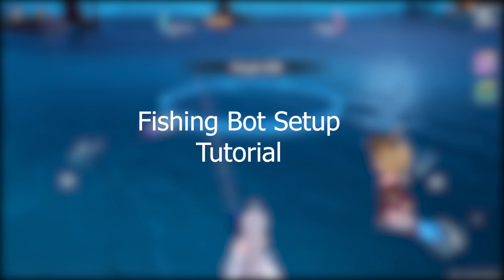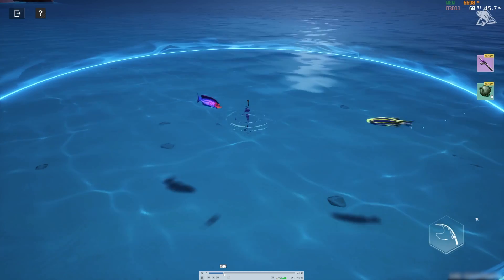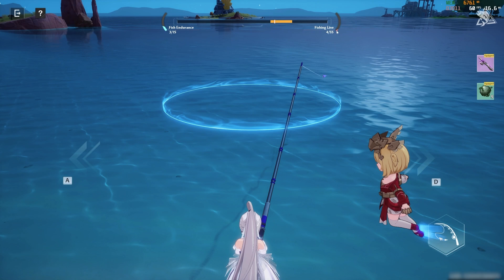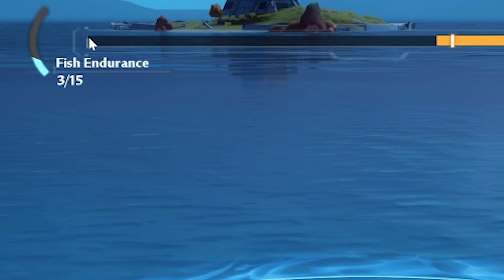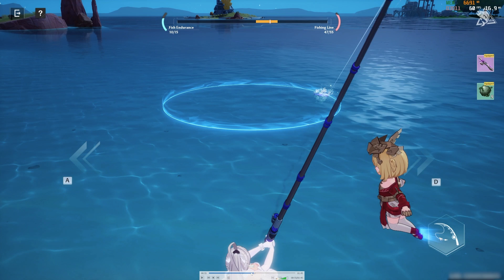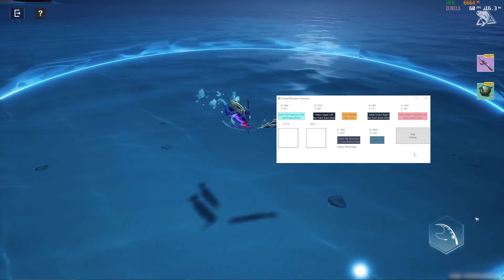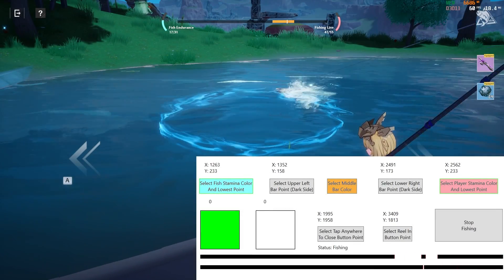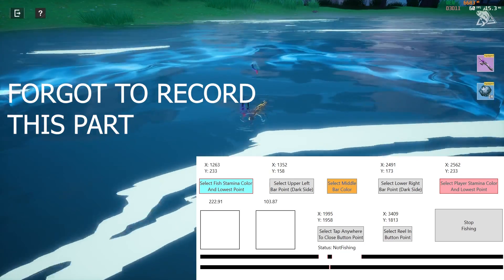Tower of Fantasy Fishing Setup Tutorial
Video on how to setup the Auto Fishing tool for tower of fantasy